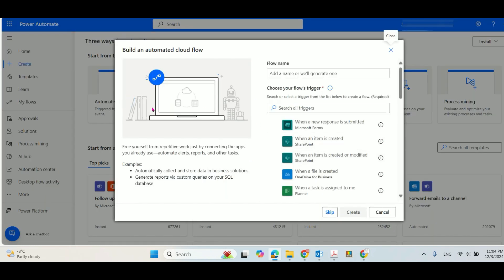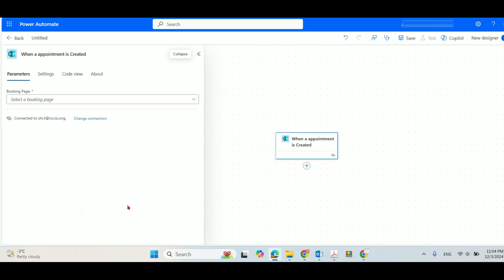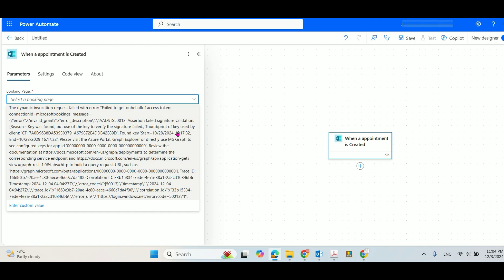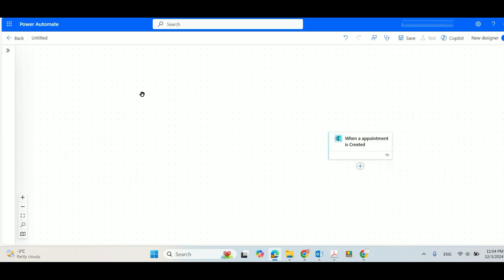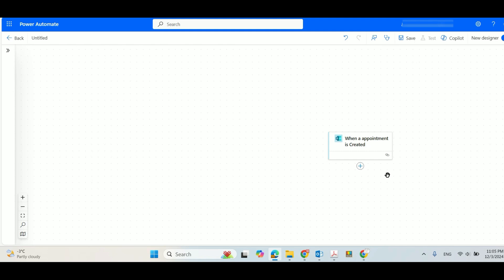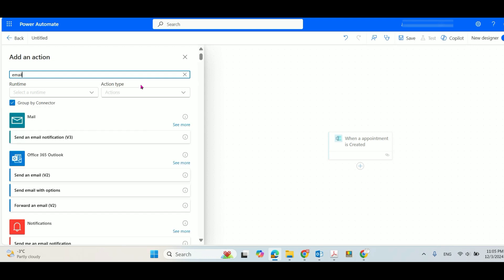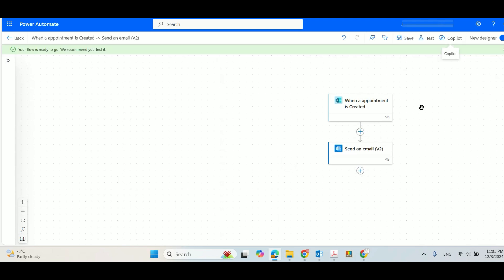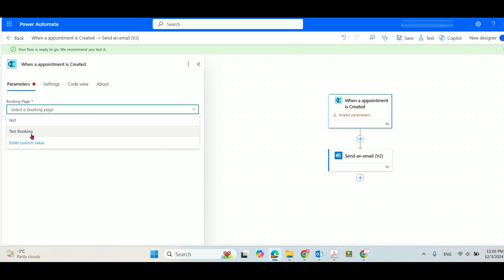Power automate booking trigger can't load booking page. solution Failed get onbehalfof access token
If you get the error message of MS power automate :
Could not retrieve values. The dynamic invocation request failed with error: "Failed to get onbehalfof access token: connectionId=microsoftbookings, message="
Here is the easy solution for you.
1. I pasted the full URL of the booking page into the trigger as a custom value.
2. save the flow.
3. after that the booking page will be selectable.